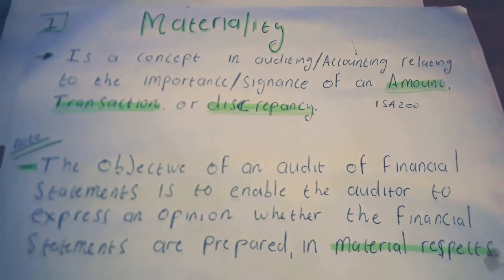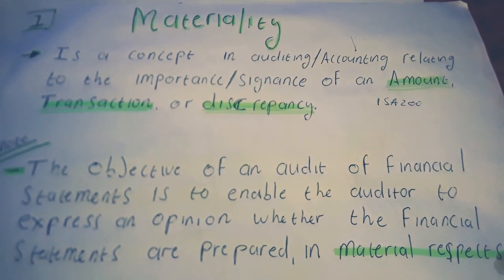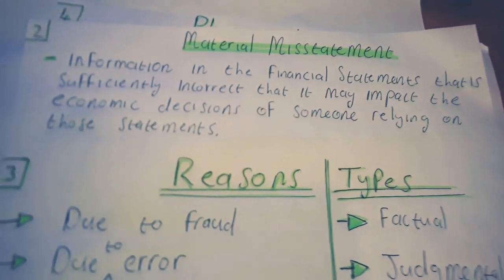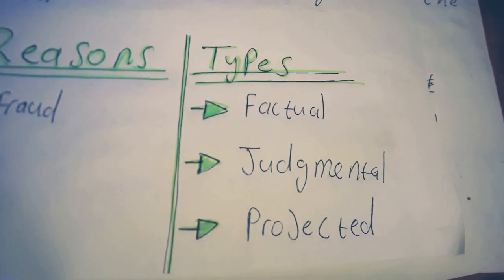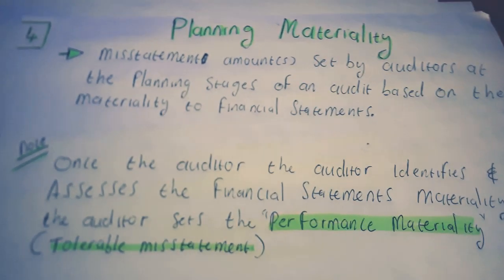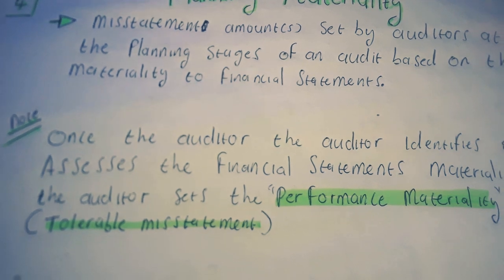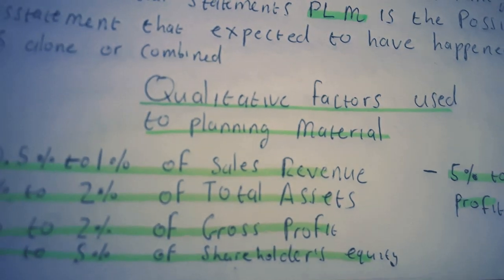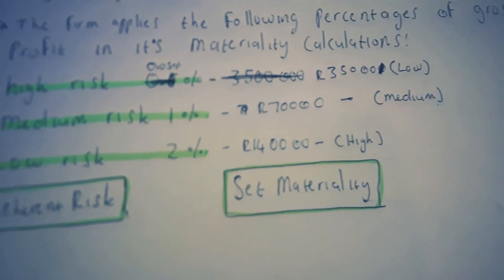Materiality In Auditing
The video explains the concept of materiality, the types of materiality and how it is calculated